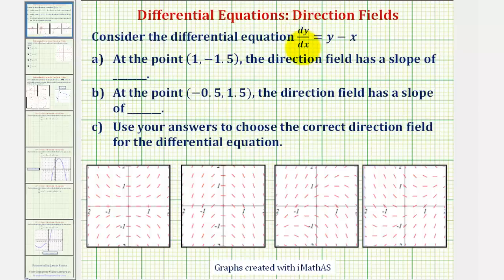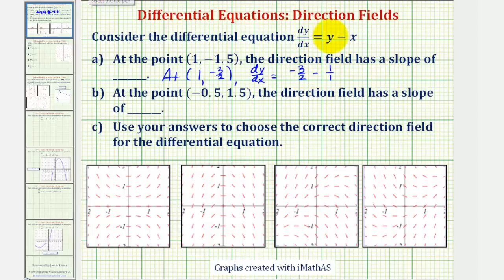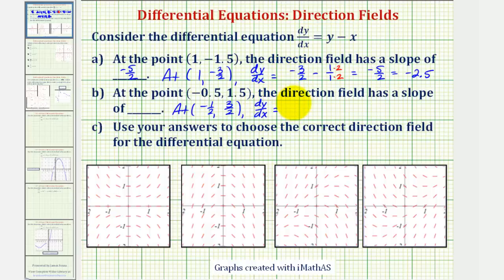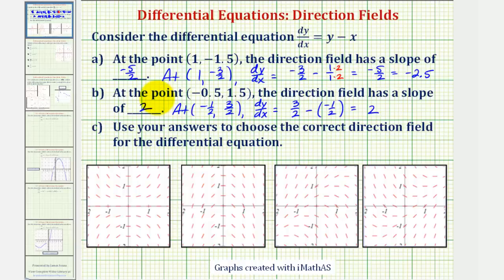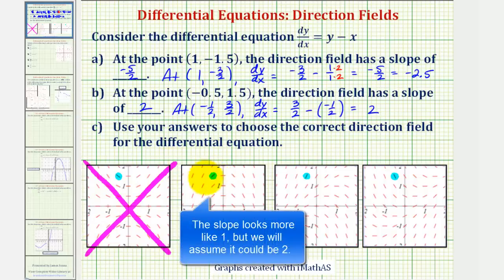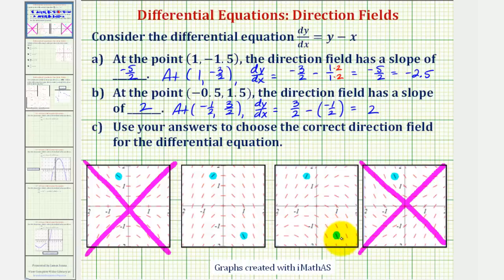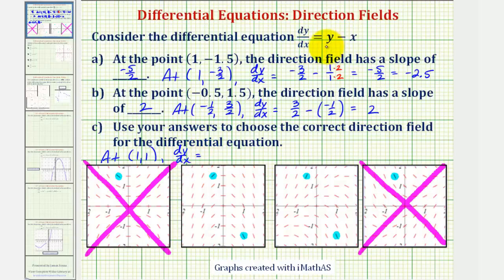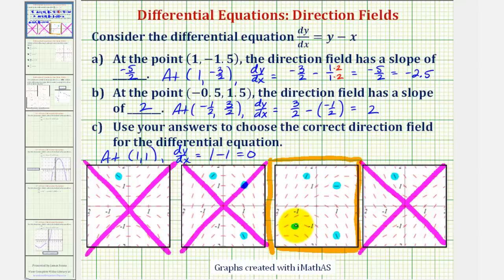Ex: Select a Direction Field Given a Differential Equation Using Points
This video explains how to select a correct direction field given a differential equation by determining the derivative value at points.